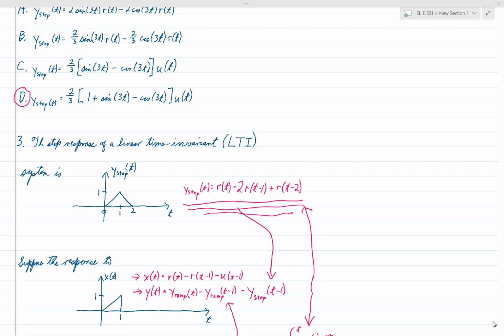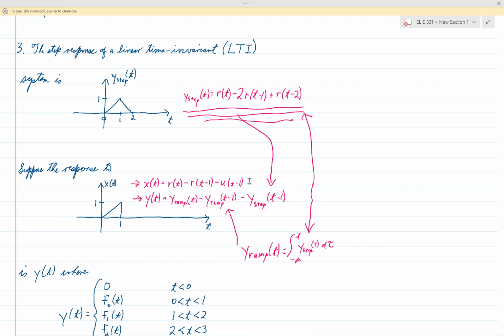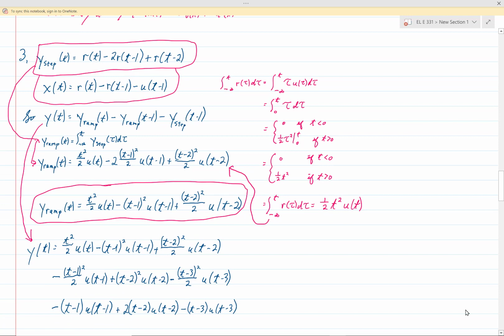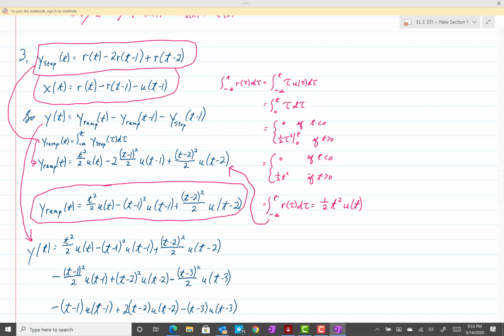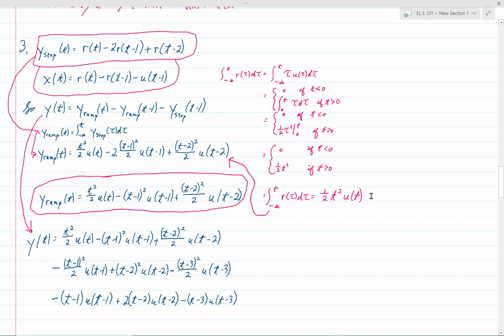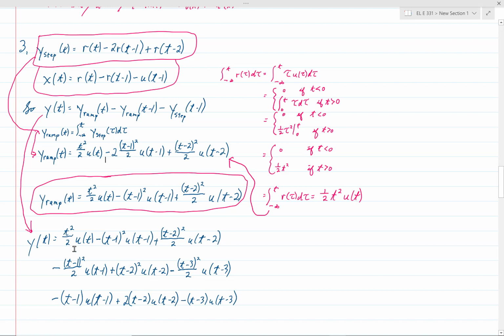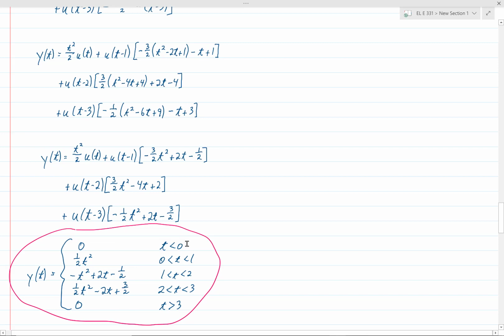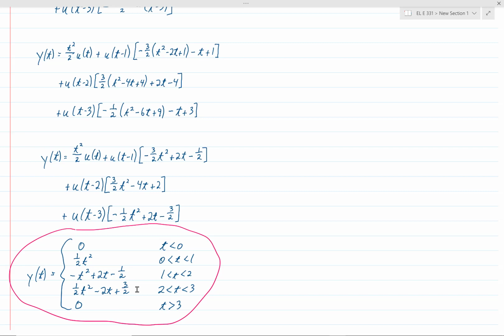ELE 331-Test 8 Problem 3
Test 8 Problem 3